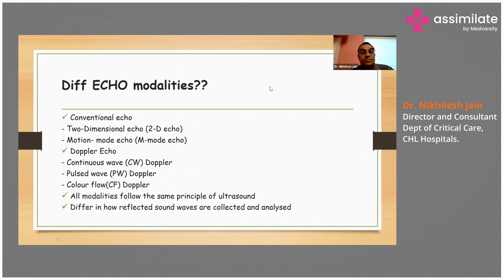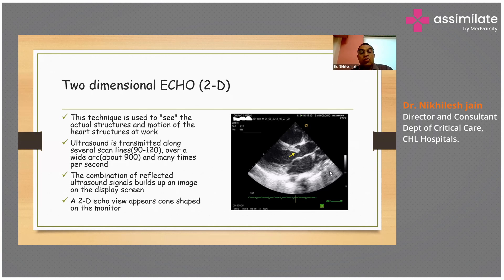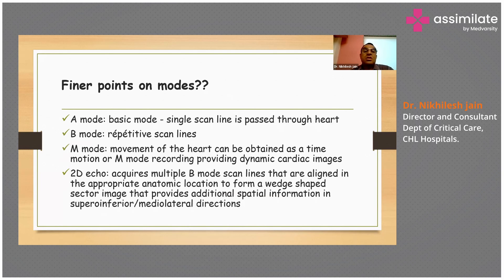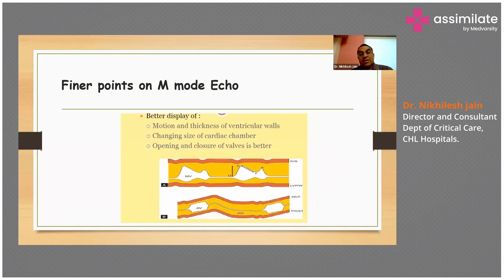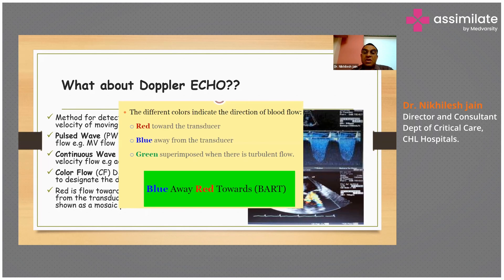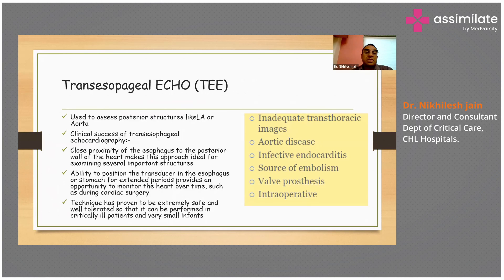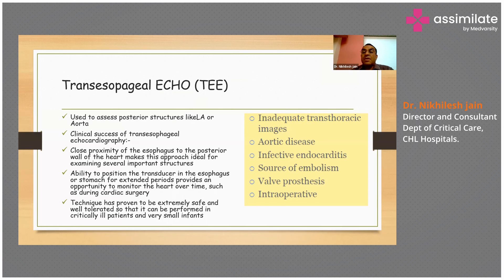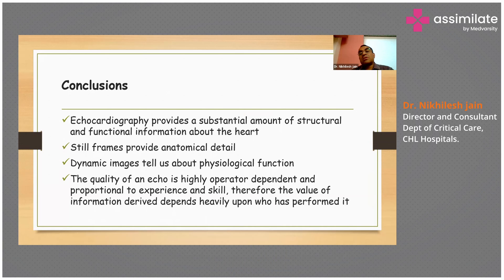Different Echo Modalities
Echocardiography is a diagnostic tool used to assess the structure and function of the heart. There are several different modalities of echocardiography, including conventional echo, Doppler echo, and more advanced forms of imaging.

Conventional echo, also known as 2D echo, is a transthoracic echocardiogram that uses ultrasound to produce images of the heart in two dimensions. M-mode echo is a variation of conventional echo that displays the motion of the heart in a single dimension over time.

Doppler echo is another important modality of echocardiography that uses Doppler ultrasound to measure blood flow through the heart. There are two types of Doppler echo: Continuous-wave (CW) Doppler and pulsed-wave (PW) Doppler. CW Doppler is used to assessing blood flow in larger blood vessels, while PW Doppler provides more detailed information about blood flow in smaller blood vessels.

Dr. Nikhilesh Jain, Director, and Consultant Dept of Critical Care at CHL Hospitals discusses with us various modalities used in ECHO machines.